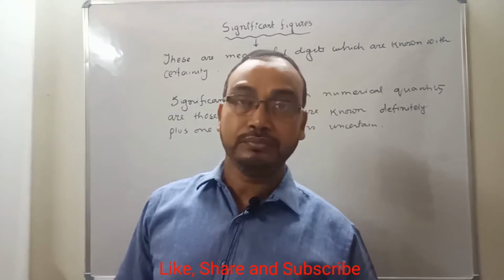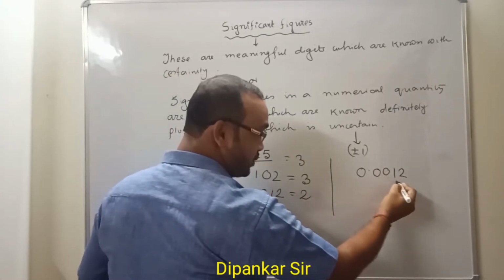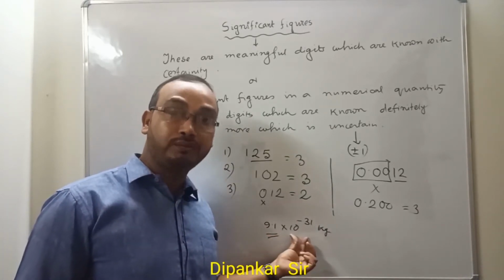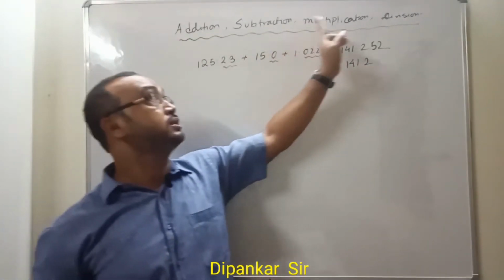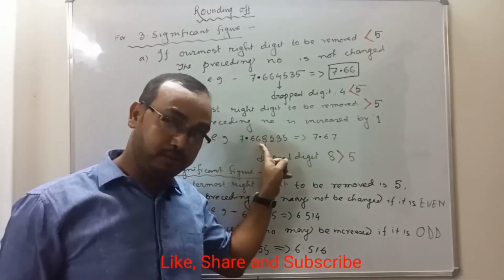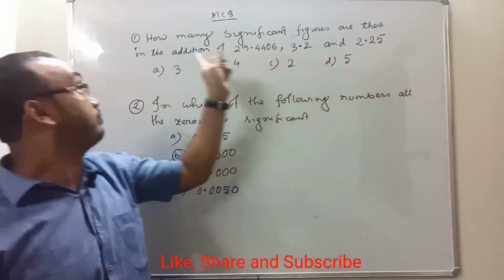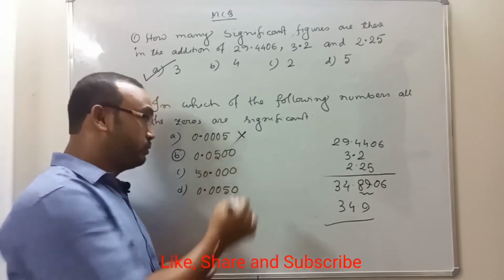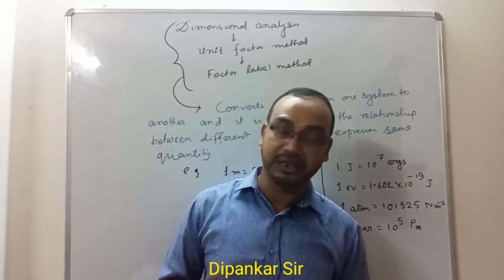Chemistry Class I Some Basic Concept of Chemistry II Session -2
Chemistry Class -11# SomeBasicConceptofChemistry ##
# CBSE boardrelated discussion